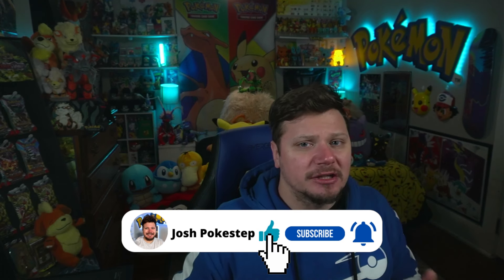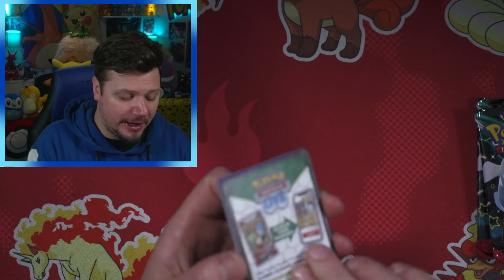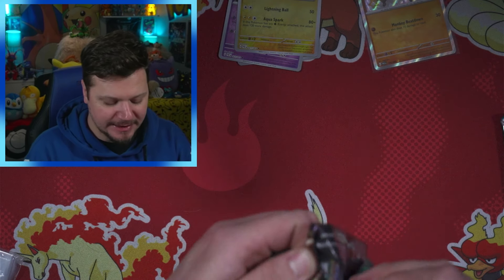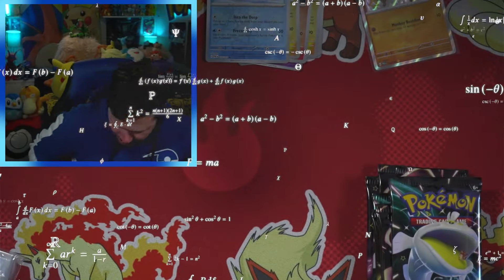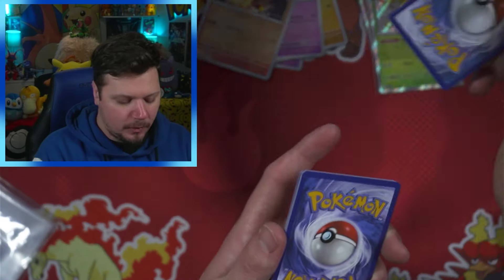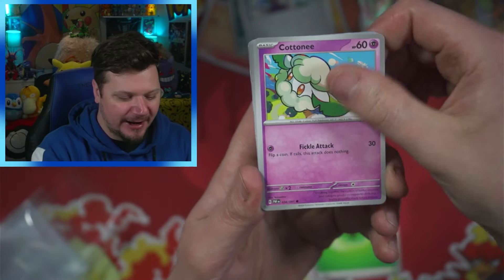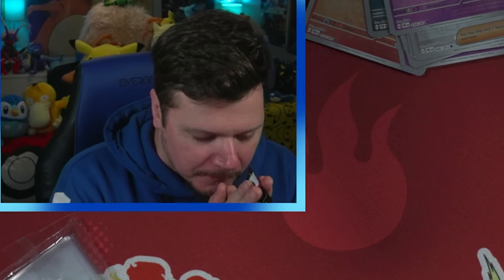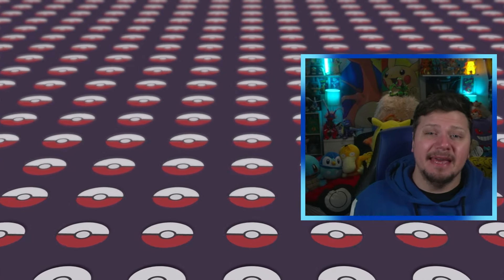I Got An ERROR Pokemon Card Box From GameStop!!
Welcome back to another video, I hope you're having an incredible day!!

In this video,  I am opening a Paldean Fates elite trainer box and two Paldean Fates mini tins, and the elite trainer box had an error!! What was wrong with it?? Tune in to find out!!

Video Music:
Poké & Chill

Watch:
 • Elektronomia - Collide

Pokeball Stinger Animation:

End Screen Music:
Namven